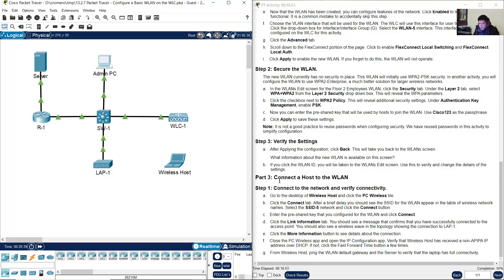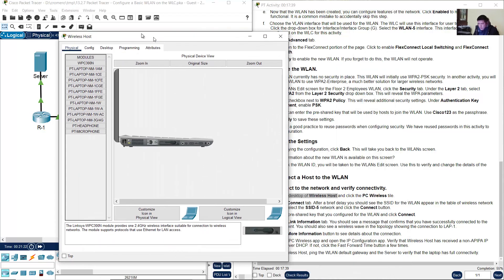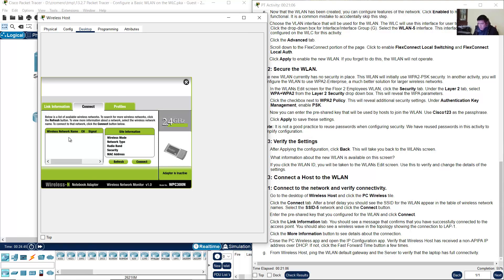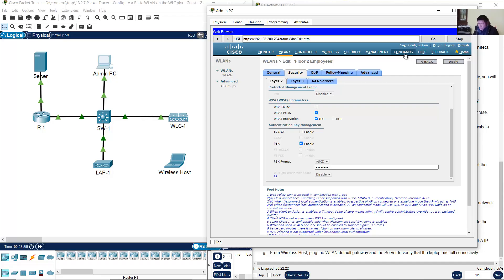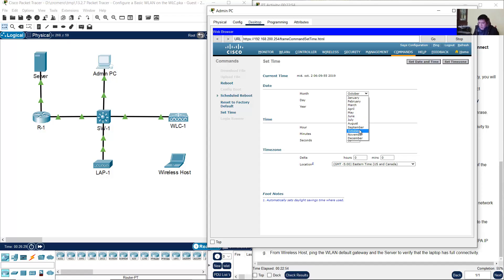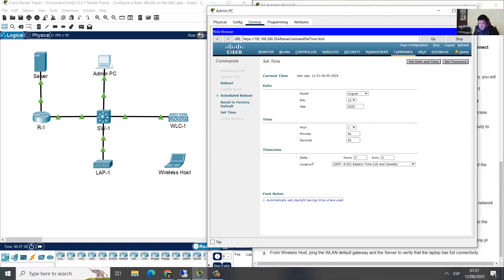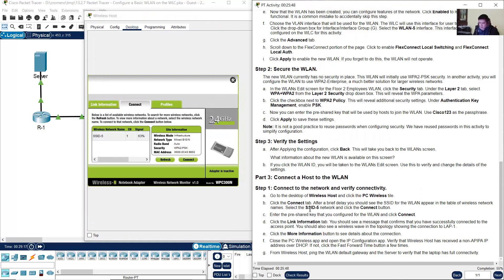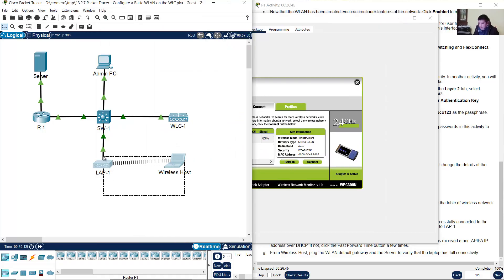The SSID doesn't show up in wireless host when configuring WLC in Packet Tracer 8.2.2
The wireless host is not connecting with the SSID when configuring WLC in Packet Tracer 8.2.2